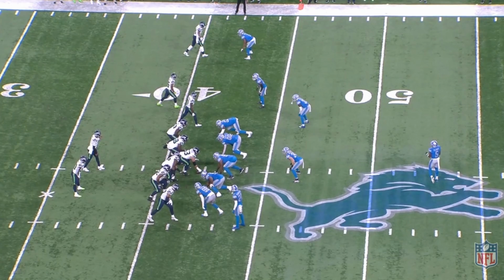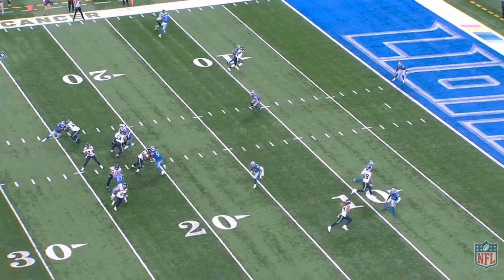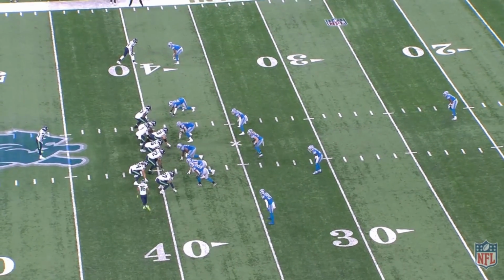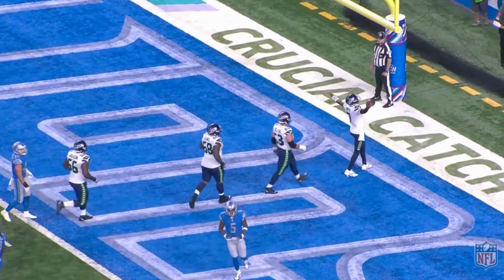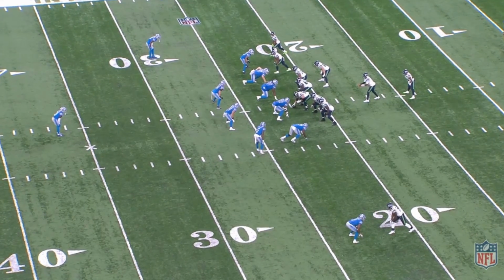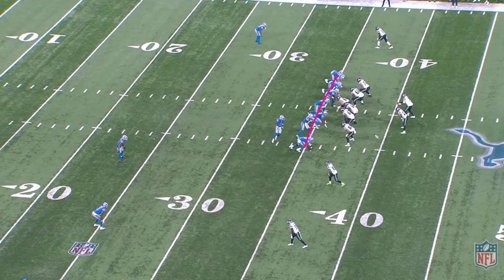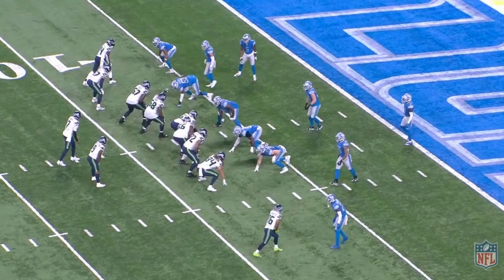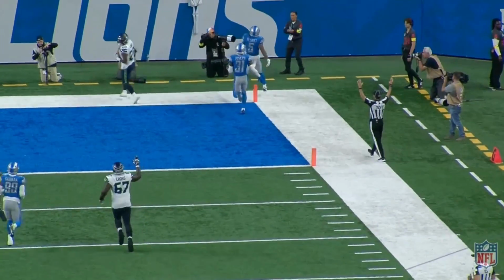Geno Smith's Hot Start Continues in Win Over Lions